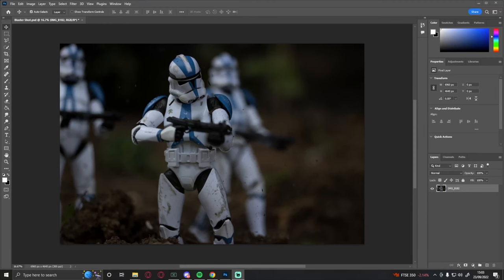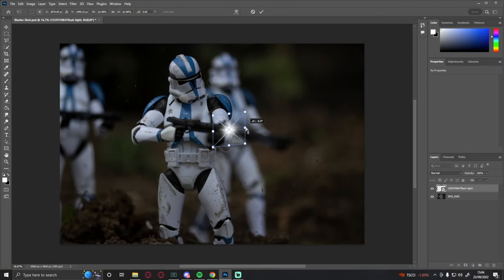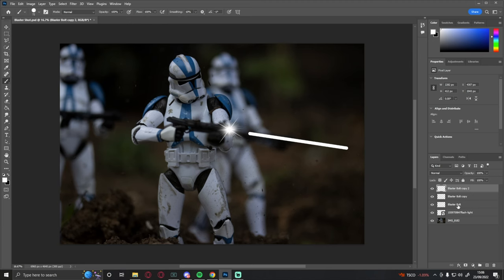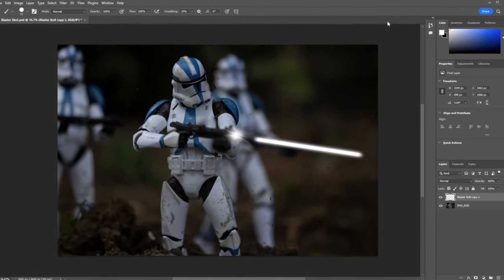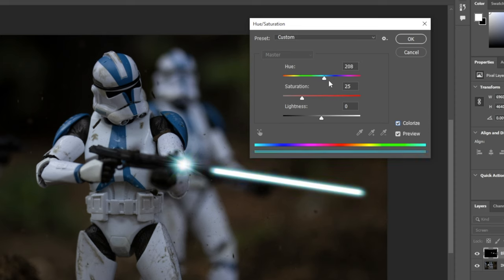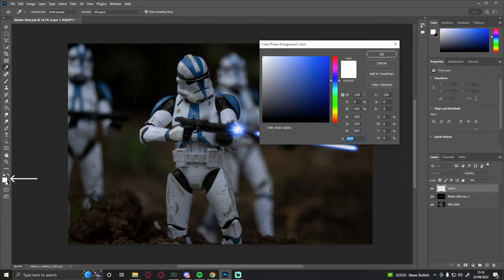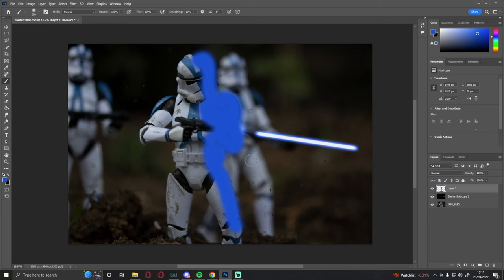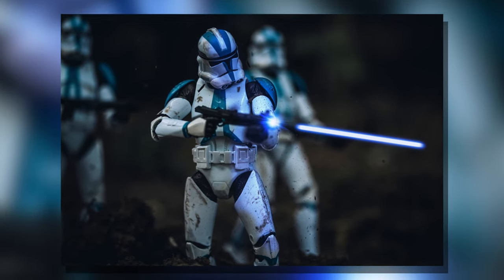How To Create A BLASTER EFFECT // Toy Photography Tutorial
Today I am going to show you how to create a blaster effect in Photoshop.

► GEAR

MY CAMERA
SECOND CAMERA
VOICEOVER MIC
AUDIO INTERFACE
SD CARD
CAMERA BAG

► LENSES

MOST USED
VLOGGING/SECOND CAMERA

► EDITING

iMac 2017
MacBook Pro